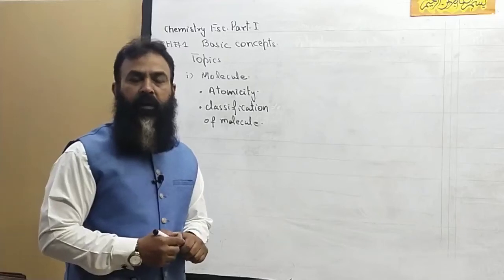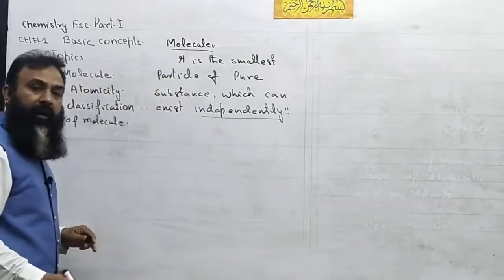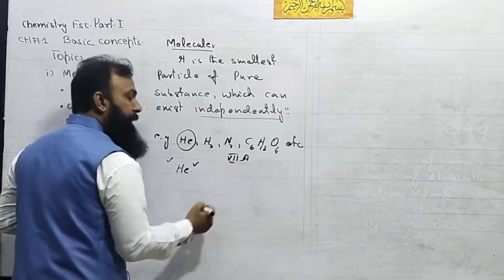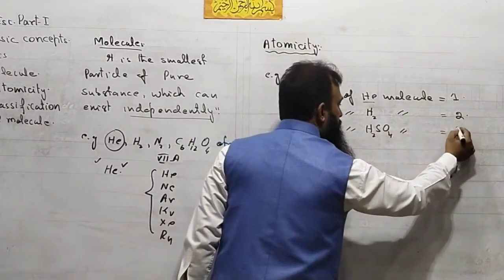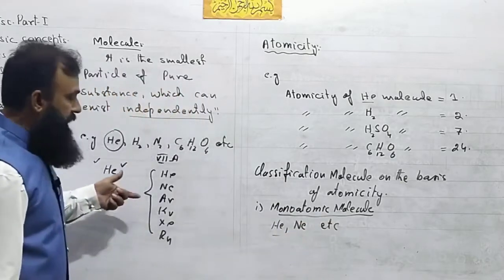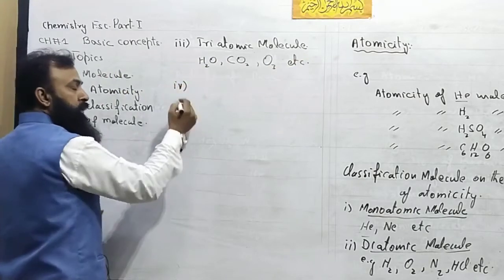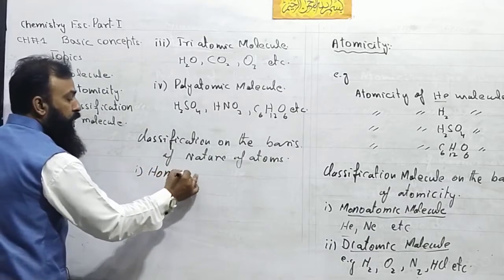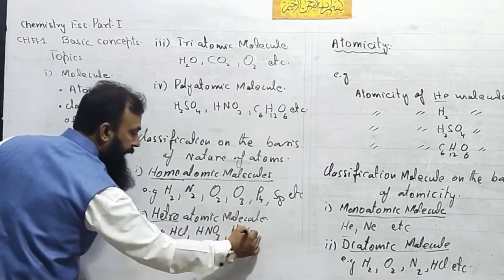11th Class Chemistry 2nd Lecture By Sir Muhammad Munir Ahmad